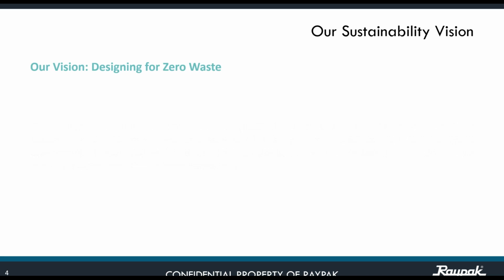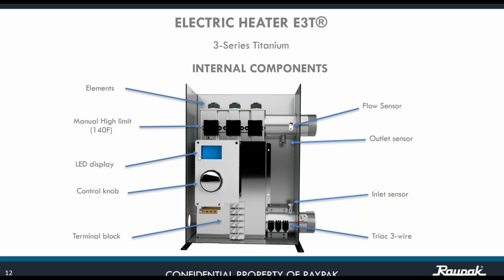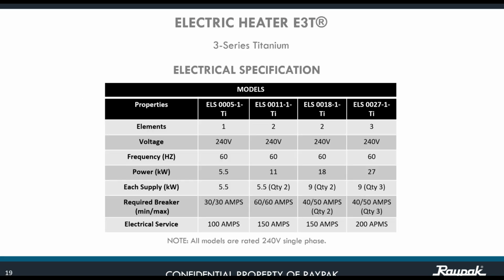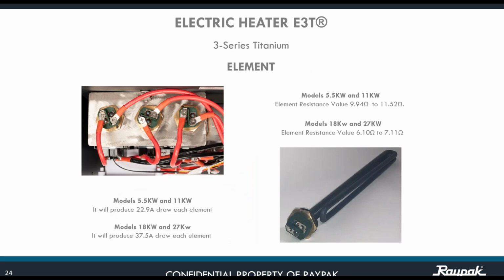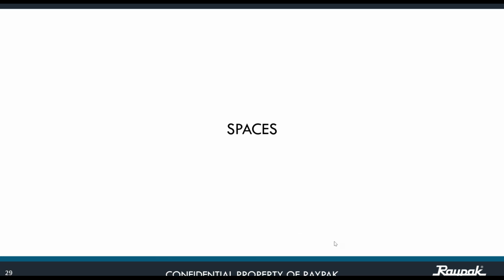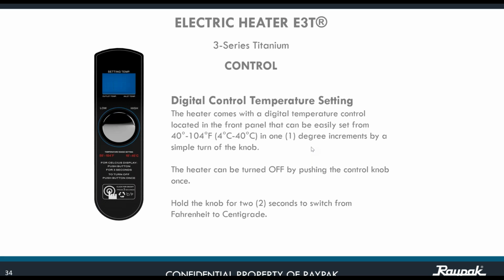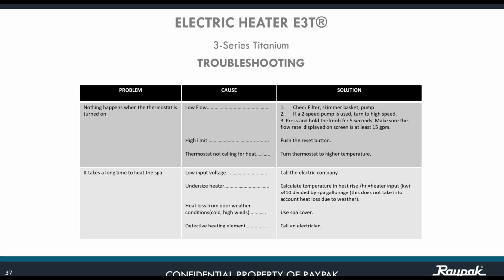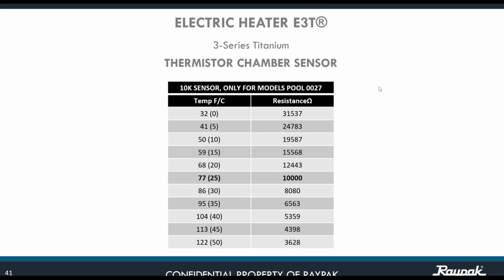E3T Installation & Troubleshooting